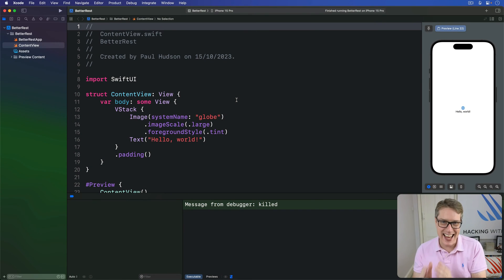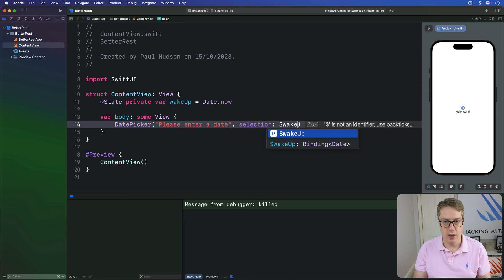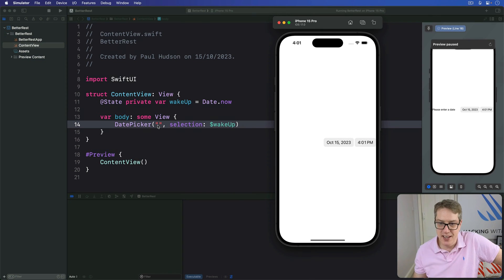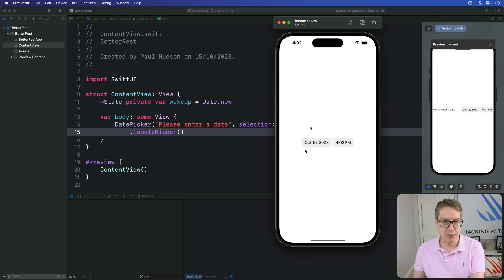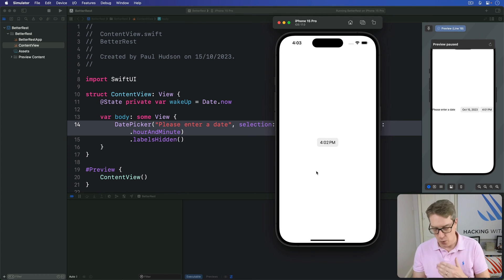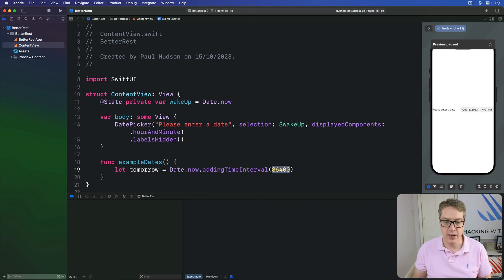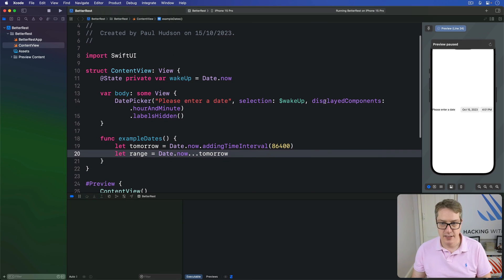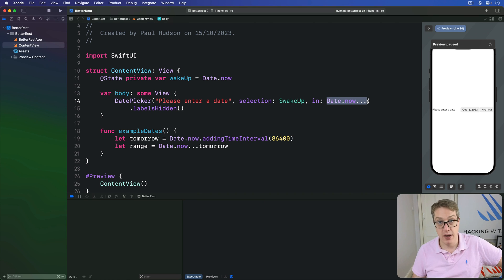Selecting dates and times with DatePicker – BetterRest SwiftUI Tutorial 2/7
2. Selecting dates and times with DatePicker: This video